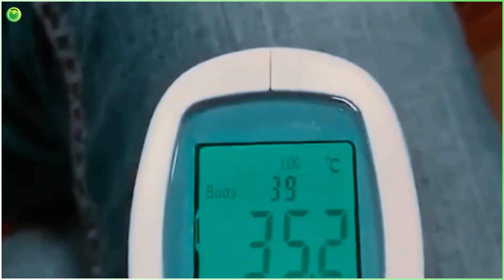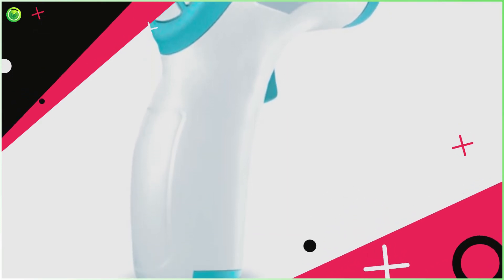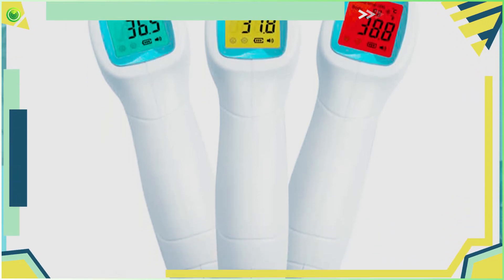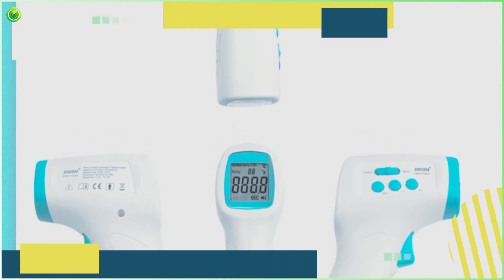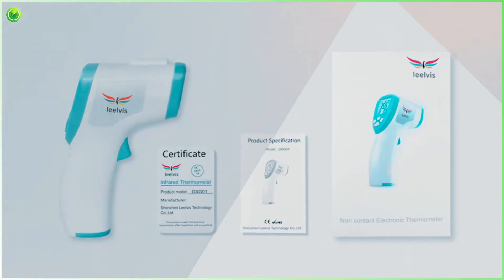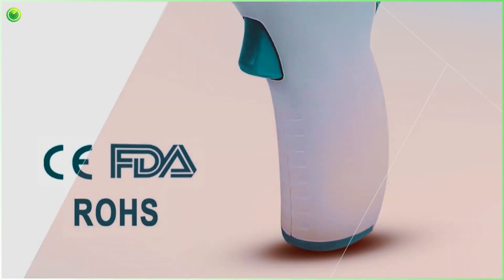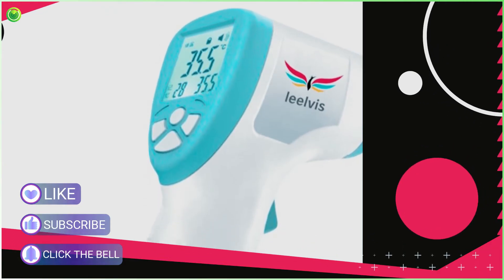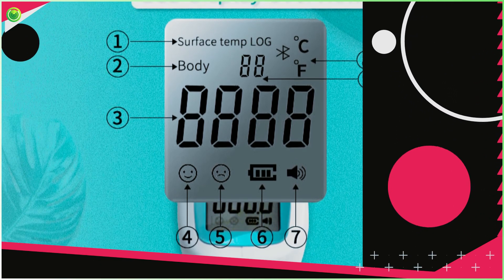LiveTemp Pro Reviews : Is It Really The Best Thermometer In The Market?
Taking the temperatures of your family can be difficult. Children do not like to be sick, but they like sitting still even less. The LiveTemp Pro thermometer can be the answer to your problems; as a non-contact thermometer, you don't need to do very much to get accurate readings for the body temperatures of your family.

=== LiveTemp Pro Thermometer specification ===

Features

1. Non-contact measurement to prevent cross infection.
2. Quickly measurement in 1second.
3.Freely switch between object and body model.
4. Default Fahrenheit (°F).
5. The packaging, instructions and display interface are in English.
6. CE certification, tested according to medical device standard 93/42/EEC.
7. Three-color backlight, temperature alarm.

Specification

** Measure Mode : Non-Contact
** Distance : 1cm - 15cm
** Measurement Range: Body: 32°C - 42.9°C; Object : 0-100°C
** Measurement Accuracy: Body: 32°C - 42.9° : ±0.2°C; Object: 0-100°C : ±0.5°C
** Auto ShutDown: 7 Seconds
** NAuto Alarm Defautl: 37.5°C. Can be set personally.